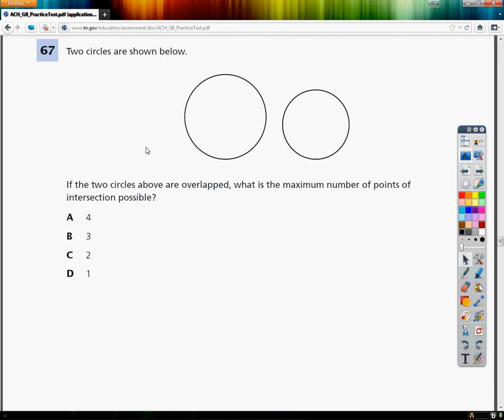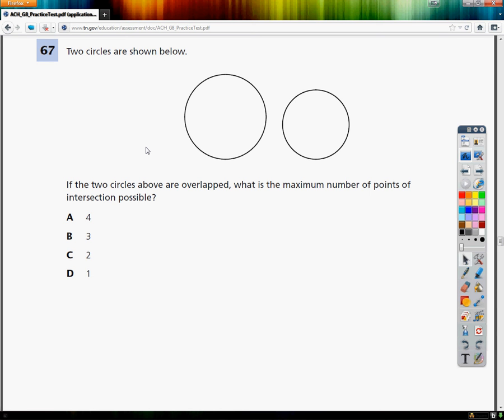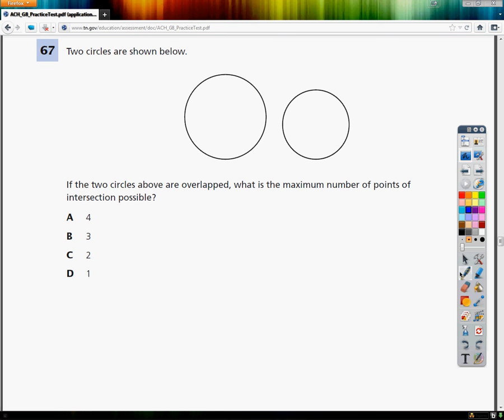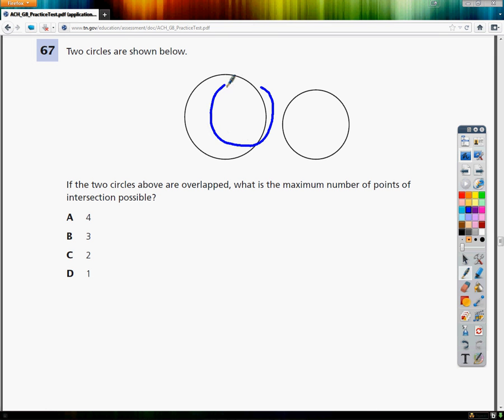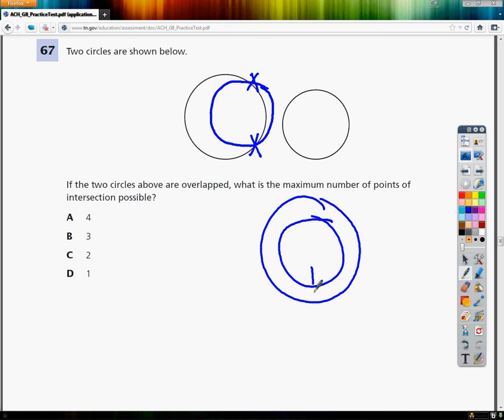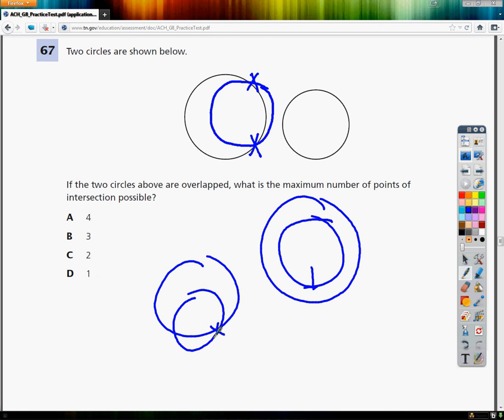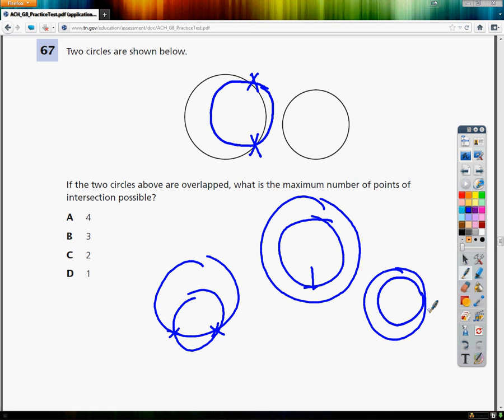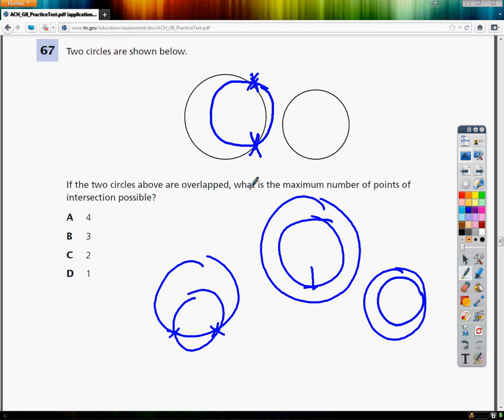Question 67 - 8th Grade TCAP Practice Test